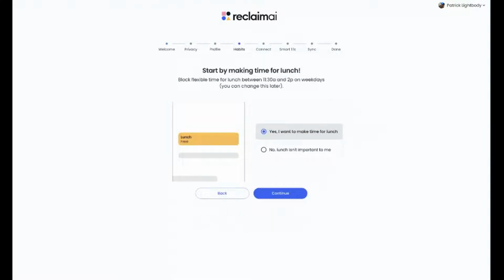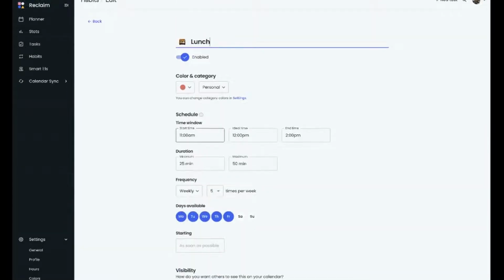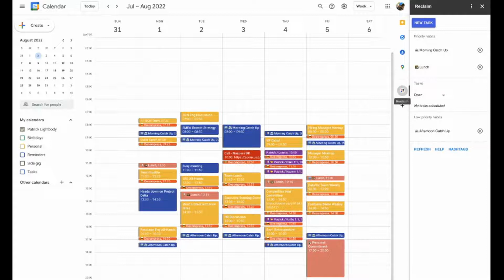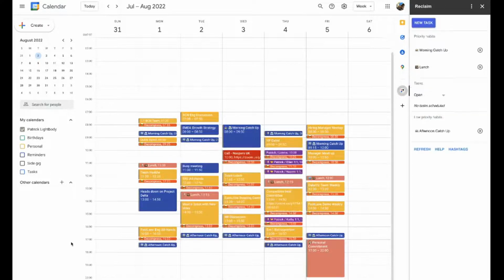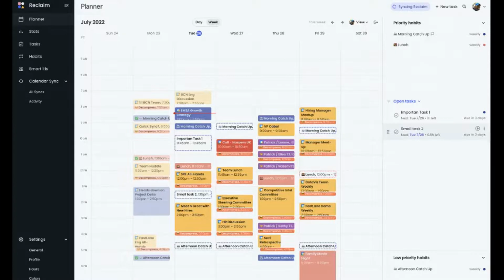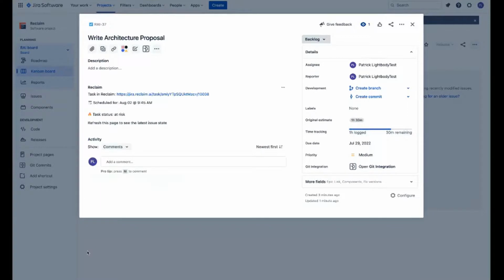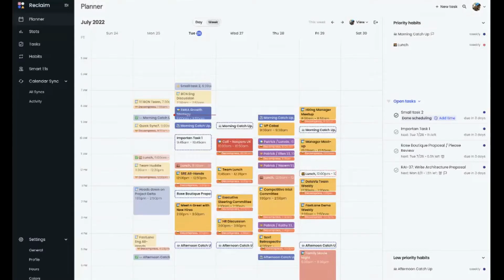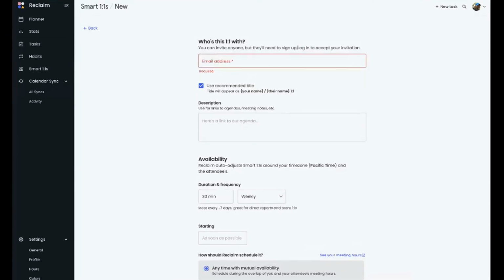Reclaim Walkthrough Webinar | Reclaim.ai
New to Reclaim? Join us for an overview webinar of Reclaim.ai to learn more about the product and how it can help you optimize your calendar to get up to 40% more time out of your workweeks! As always - featuring great questions submitted from our users and community.🙌

Learn more about:
✔️ Tasks
✔️ Habits
✔️ Decompression Time
✔️ Smart 1:1s
✔️ Stats
✔️ the Planner
✔️ Native integrations

Missed this one? Register ahead for the next free webinar

Stay in the loop on twitter @reclaimai for all news & events 🥳
And join our Slack community to connect with the team & other Reclaim users

Questions? Feedback?